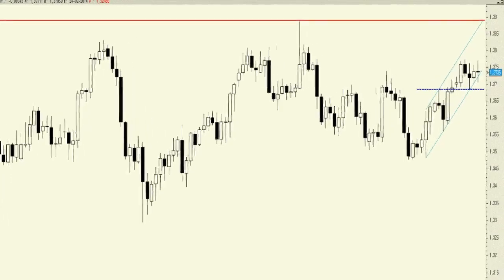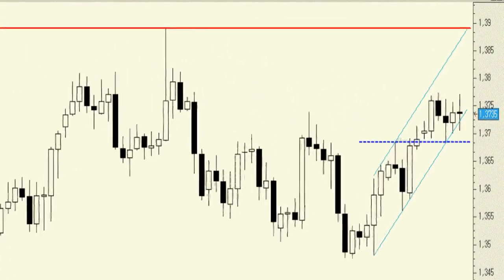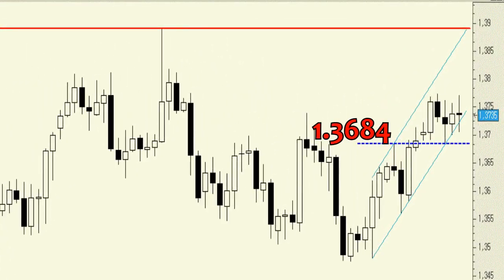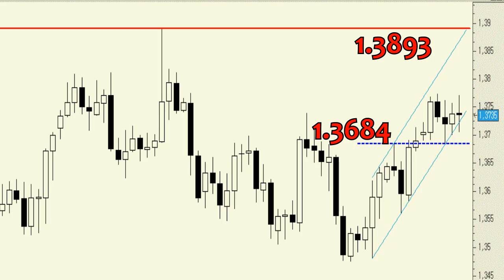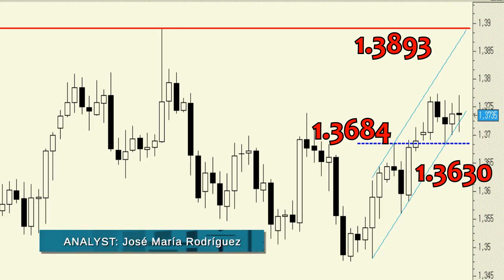EUR/USD: Keeping our stop-profit order at 1.3684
We will hold long positions on the EUR/USD with a target of 1.38928, while above 1.3684 in closing prices.